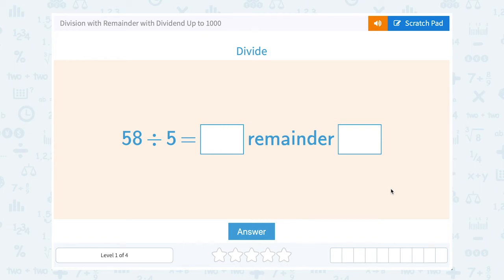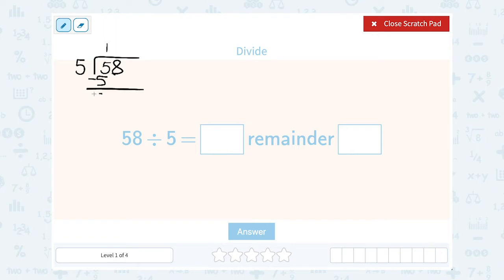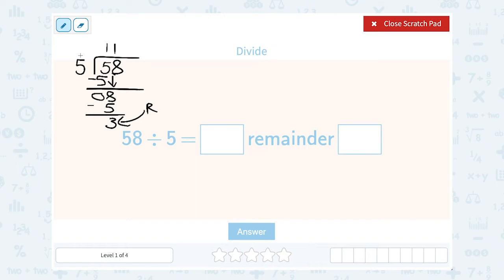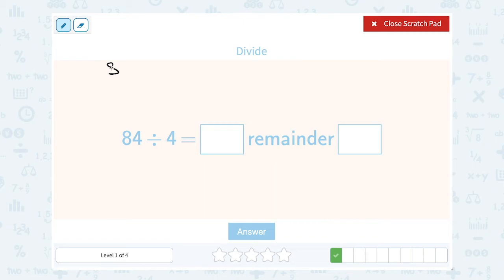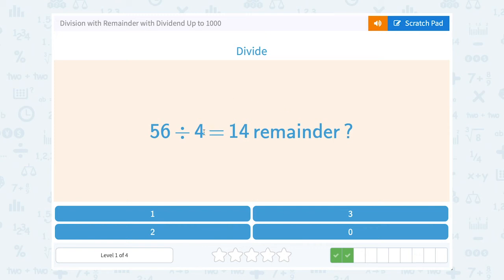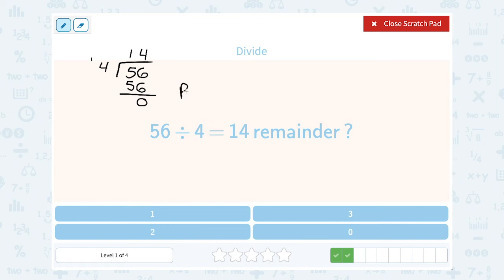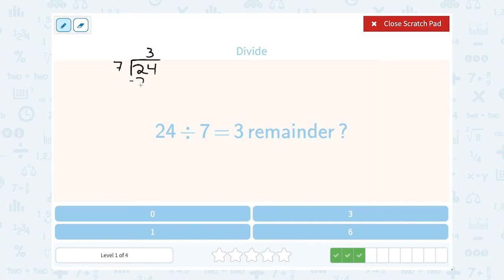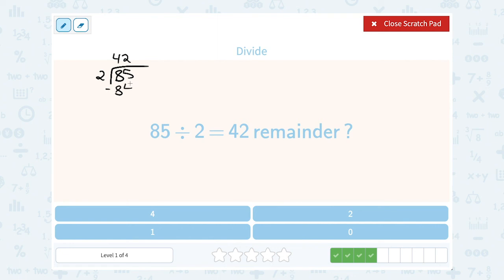5.43 Division with Remainder with Dividend Up to 1000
Division with Remainder with Dividend Up to 1000
Solve division problems with a remainder and numbers up to 1000.